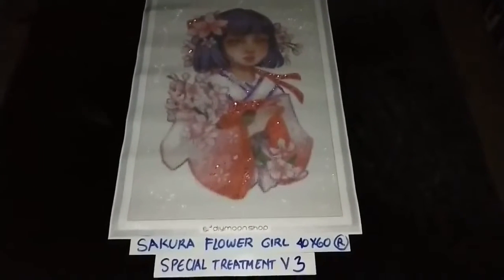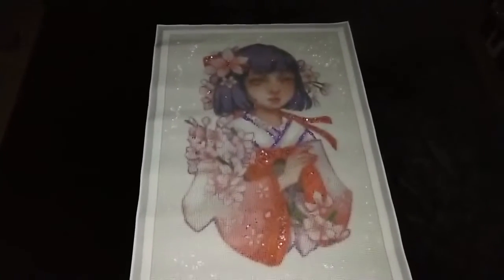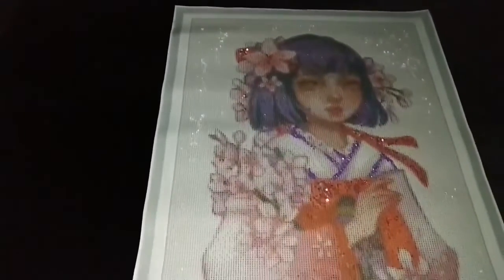DIYmoon Shop | Margaret Morales Sakura Flower Girl SPECIAL TREATMENT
Click here for the diamond painting